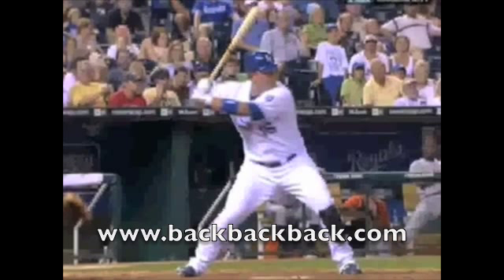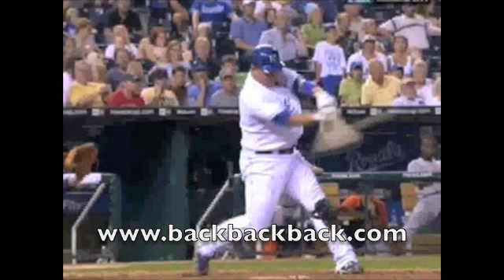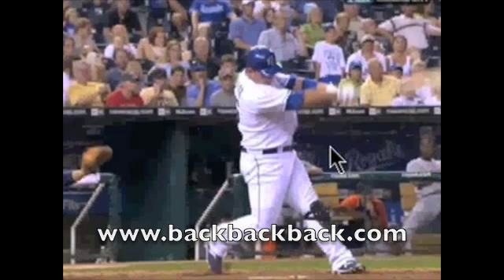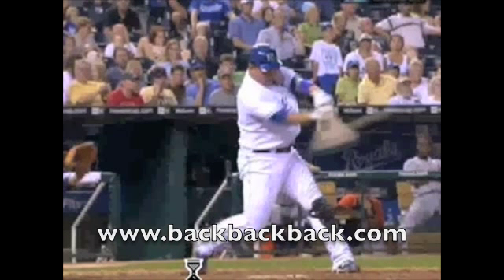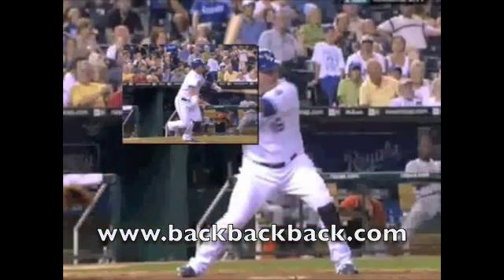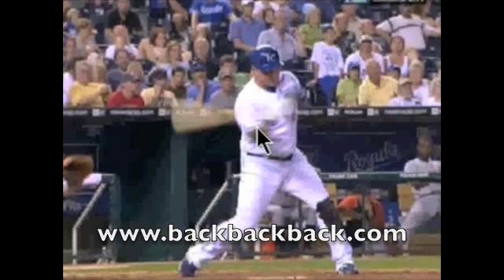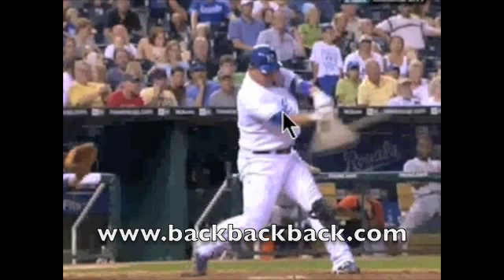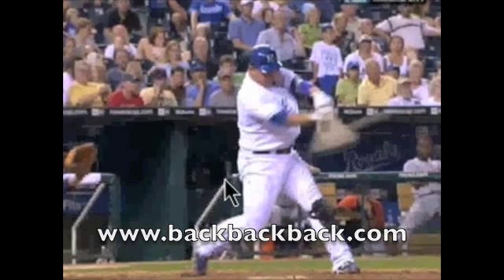"Staying Connected"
Players need to "learn to turn" and staying connected is the only way to get there.  A case study by Sparky Parker that breaks down the concept of staying connected through the swing process and what it really means to a hitter.